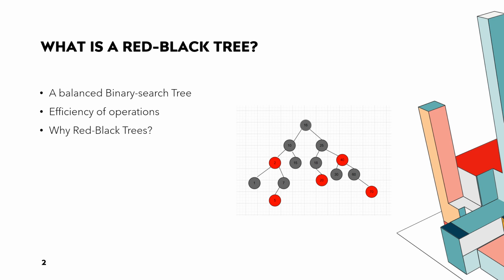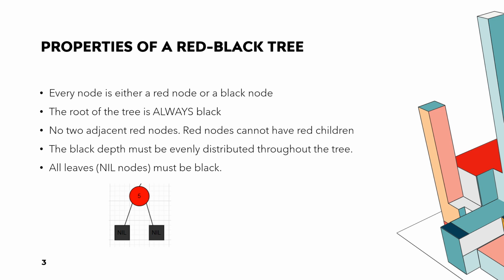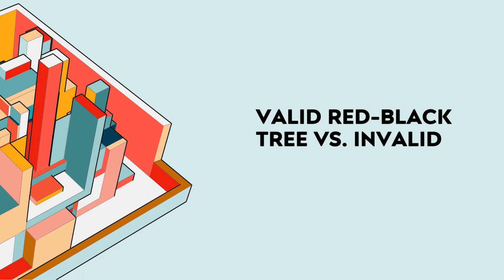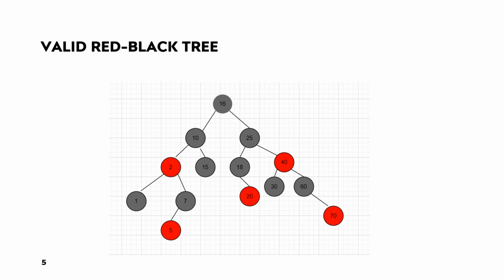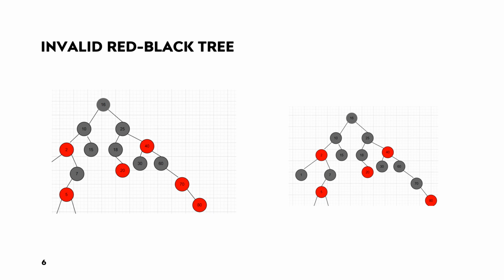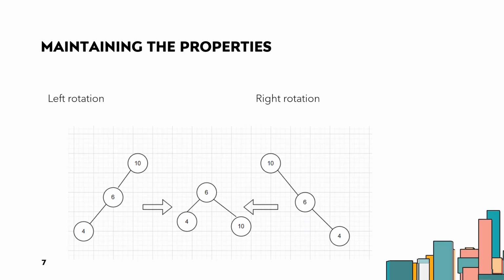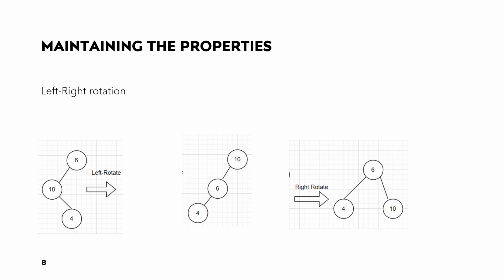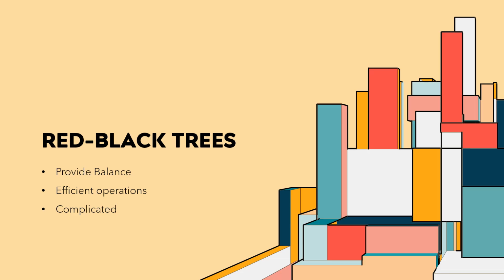Red-Black Tree Explanation